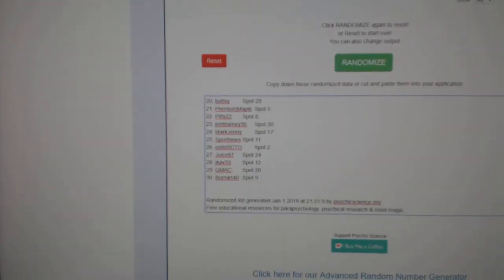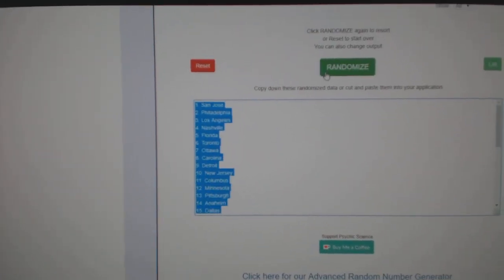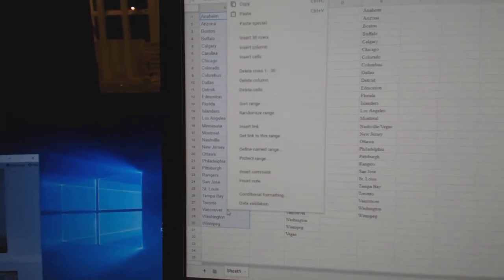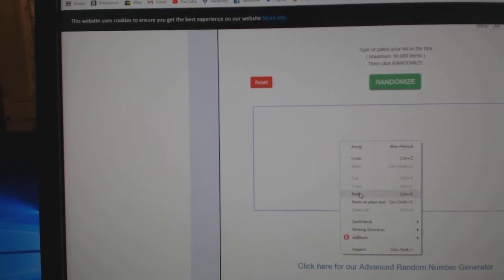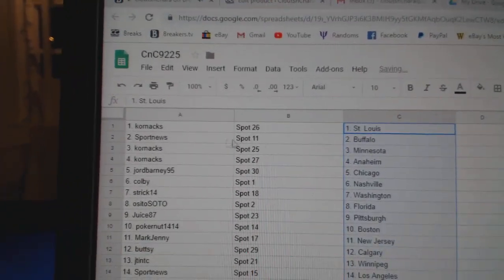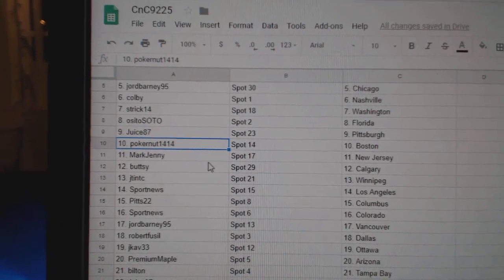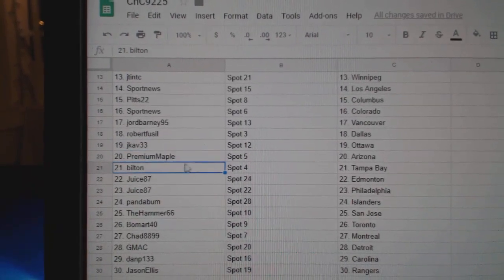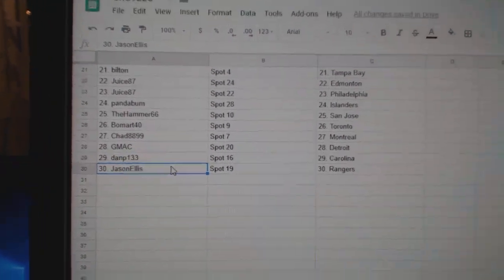Team Randoms - C&C GB #9225